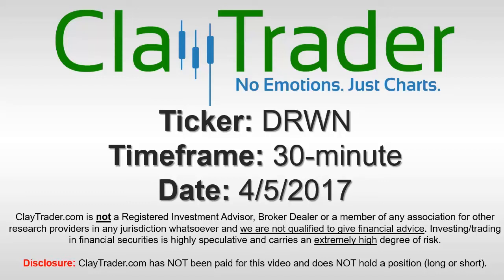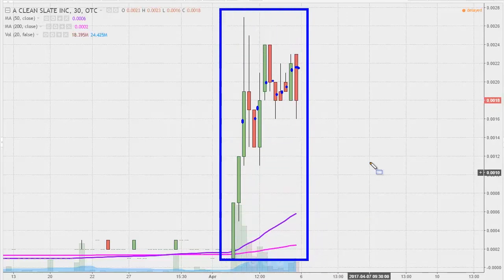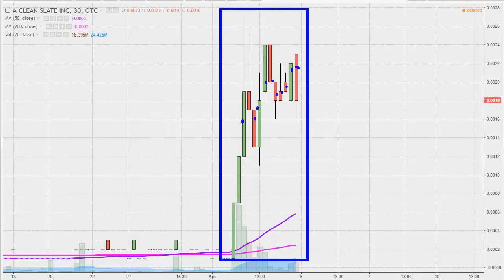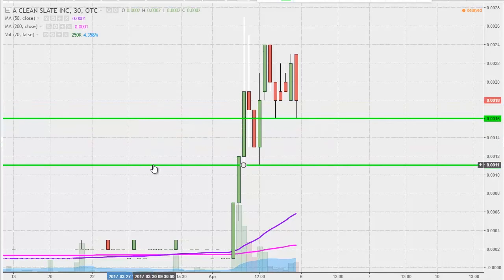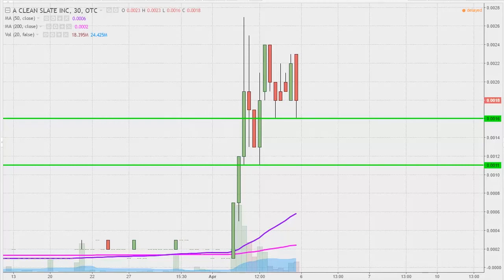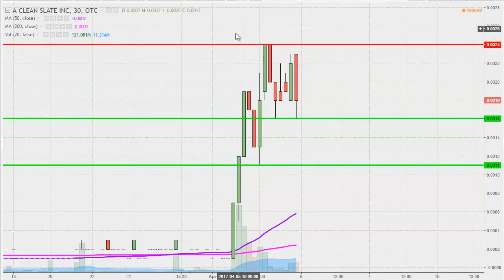A Clean Slate, Inc. - DRWN Stock Chart Technical Analysis for 04-05-17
Learn how to read stock charts and identify technical patterns as ClayTrader does a quick stock chart review on A Clean Slate, Inc. (DRWN).